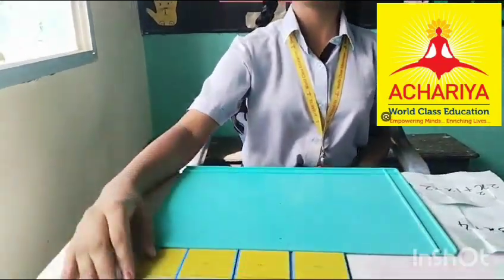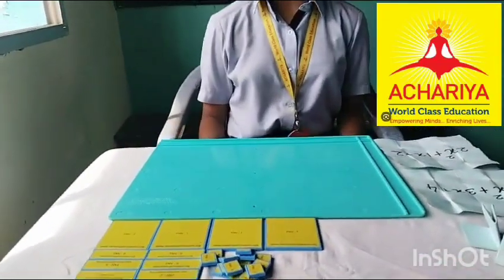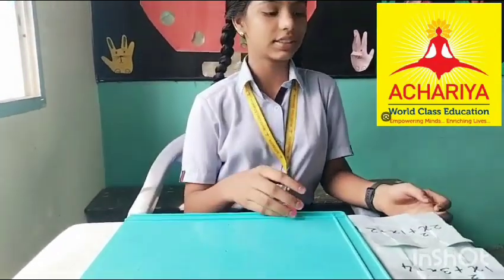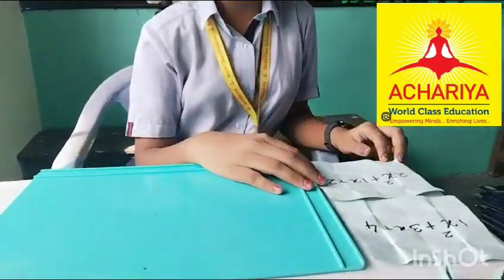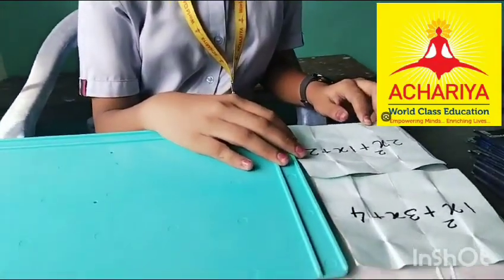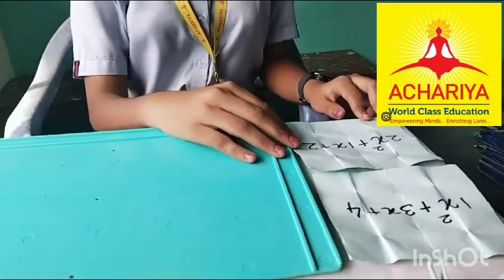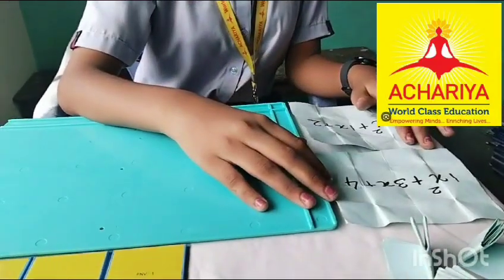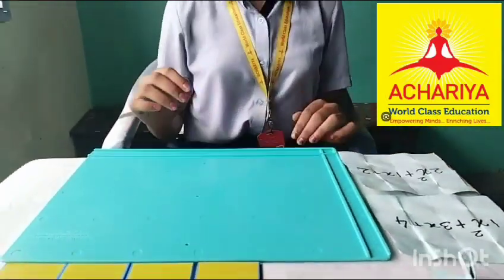RANI SANJANA|GRADE 7A | MATH LAB ACTIVITY| ACHARIYA VILLIANUR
GRADE 7A | MATH LAB ACTIVITY| ACHARIYA VILLIANUR